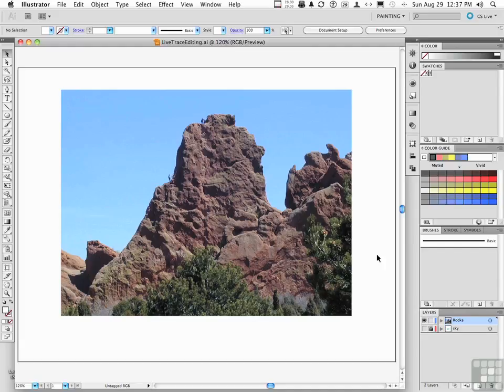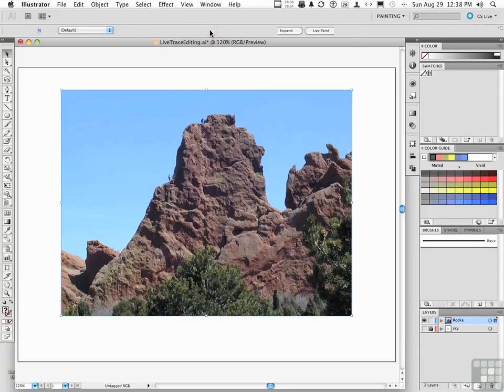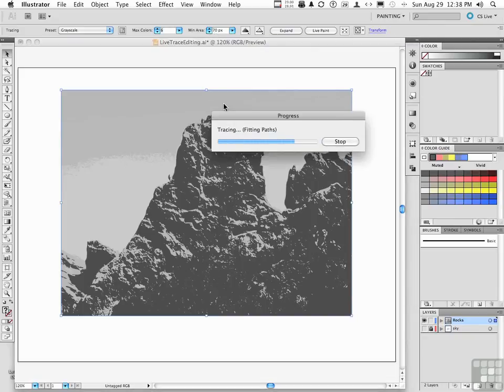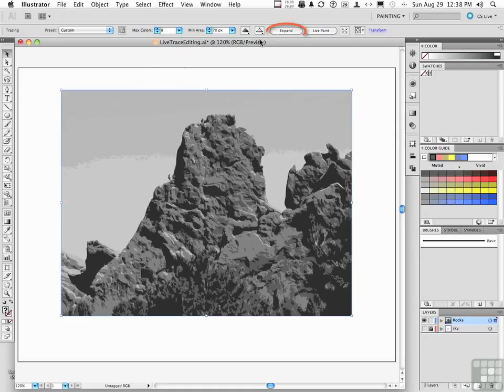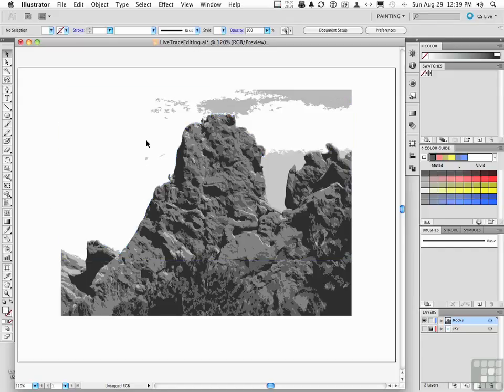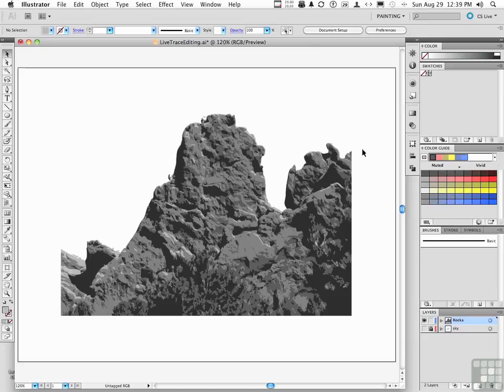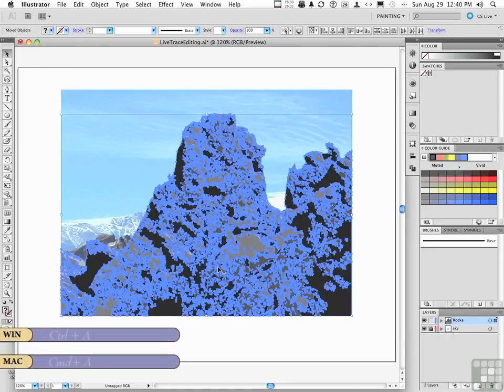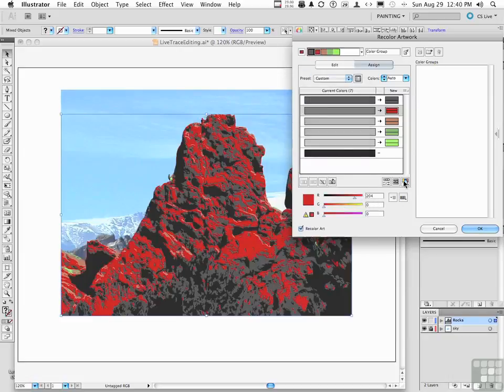21 04 Editing Livetrace Objects